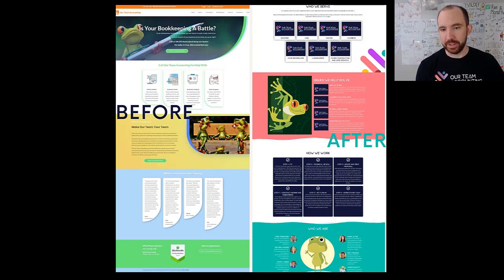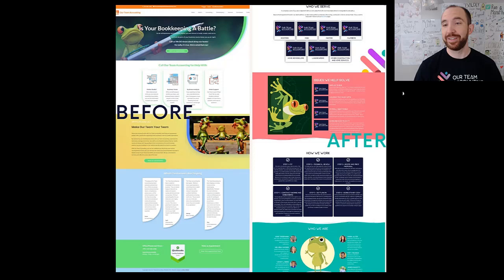Why Are There Frogs on the Our Team Accounting Website? 🐸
Are you curious about the frogs on the Our Team Accounting website? In this video, we dive into the quirky backstory of how these amphibian friends became our unexpected mascots. Discover the history, humor, and unique identity that make our accounting firm stand out!

🔍 *Key Points:*

The origins of the frog theme and its evolution over time.
A glimpse into the original and current website designs featuring frogs.
The fun and whimsical side of Our Team Accounting.
How the frogs represent our company's values and culture.
Potential new mascots on the horizon!

👀 *Watch to Learn More About:*

The intriguing story behind the frog theme.
Our company values and why humor plays a big role.
The future of mascots at Our Team Accounting.